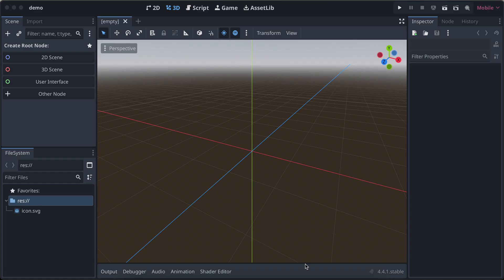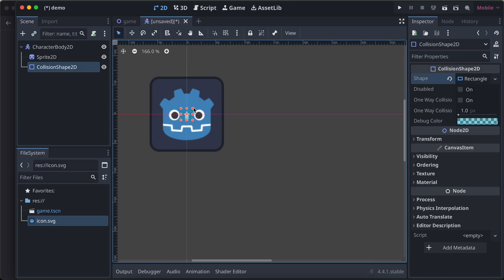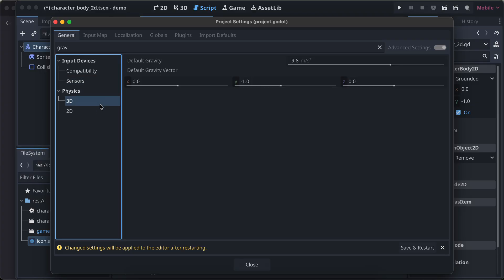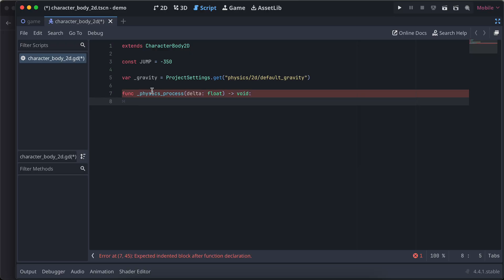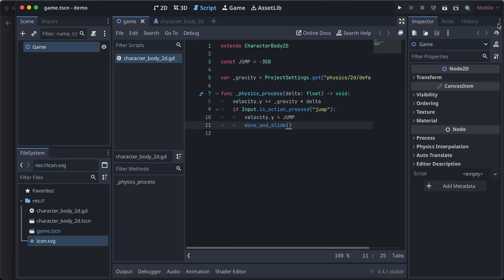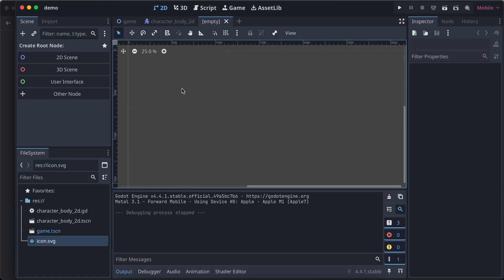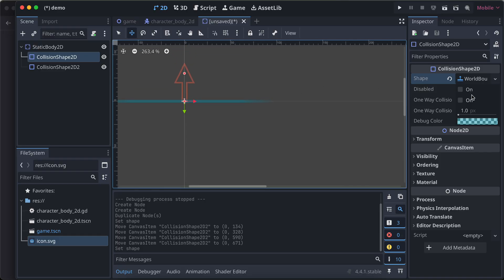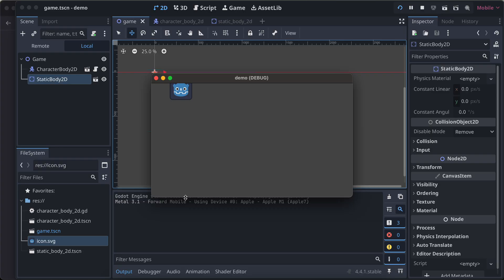How to use WorldBoundaryShape2D for Collision Shape in Godot Game Engine